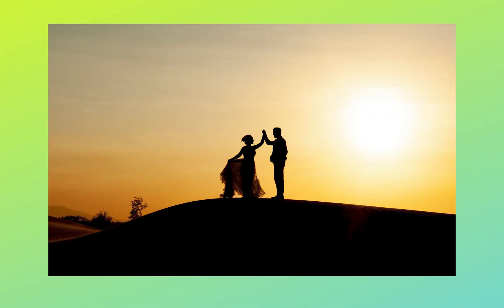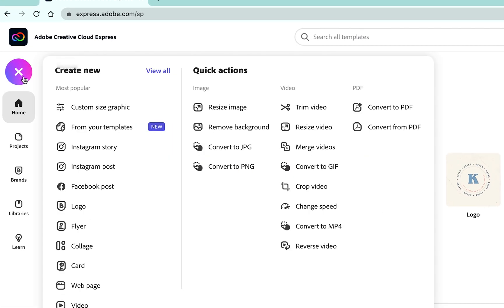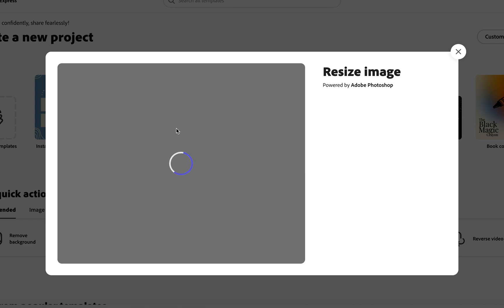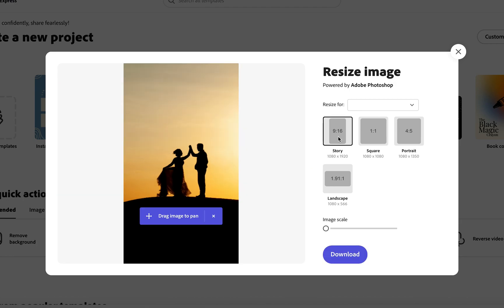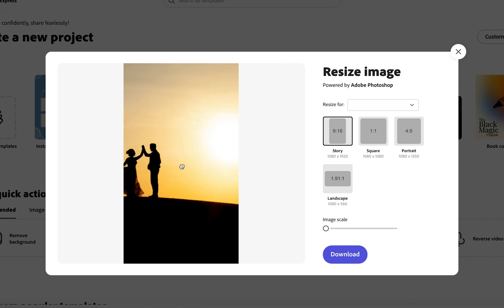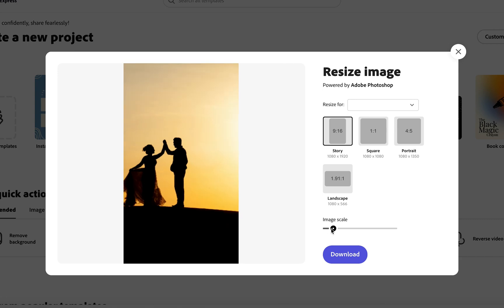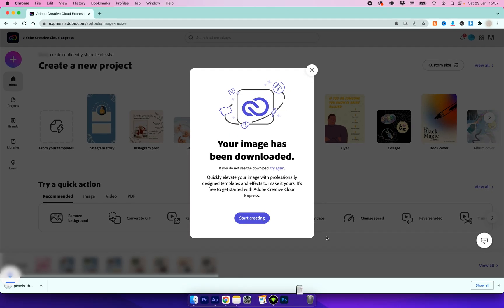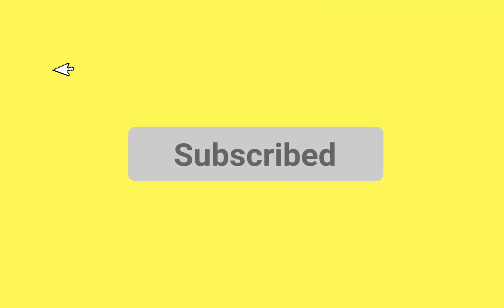How To Resize An Image In Adobe Express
Learn how to resize an image in Adobe CC Express (formely Spark). This is perfect for making adjustments for Facebook and Instagram stories, Instagram posts, as well as Facebook and Twitter posts too.

Timestamps ▶
00:00 - Intro
00:12 - How to find "resize image"
00:20 - Importing the image
00:29 - Resizing and making adjustments
01:10 - Downloading the new image